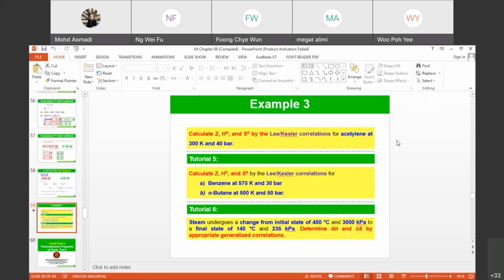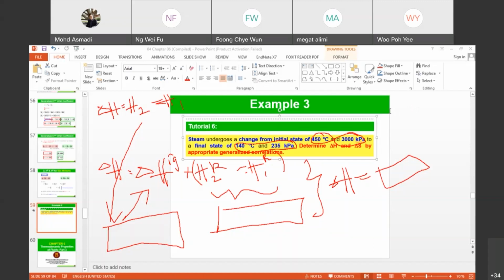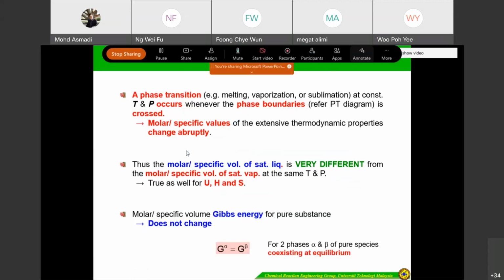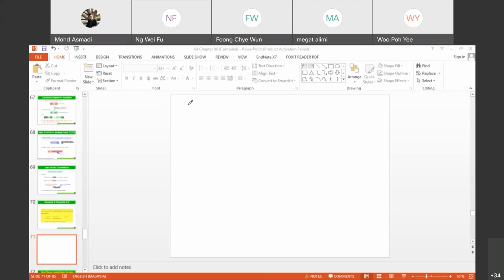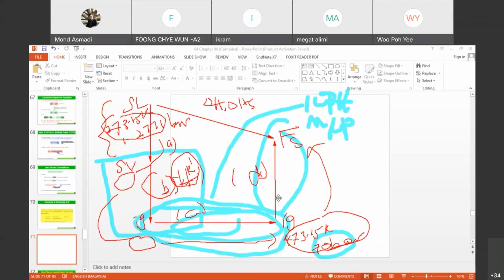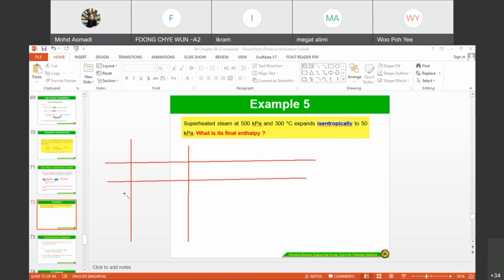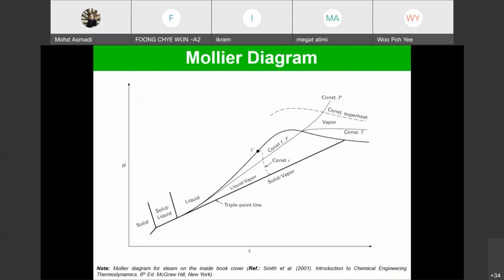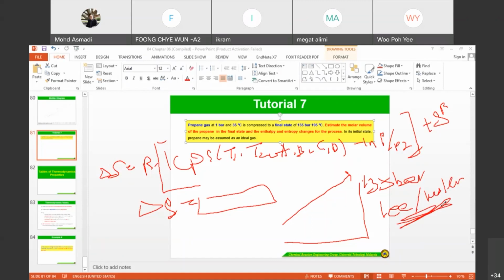SETK2252_Chapter 06_Part 03